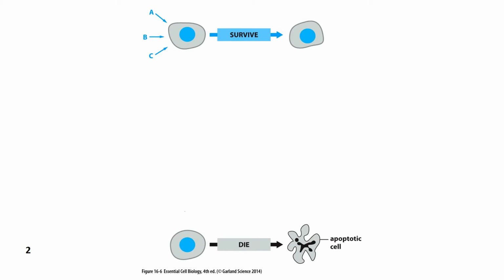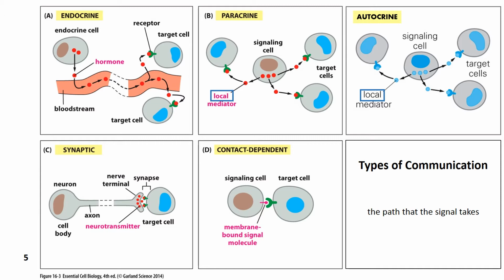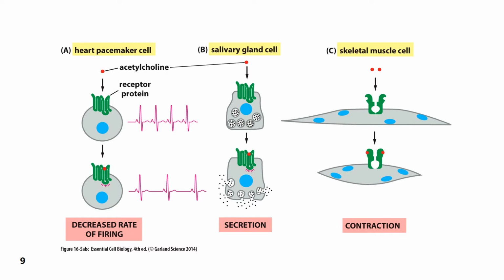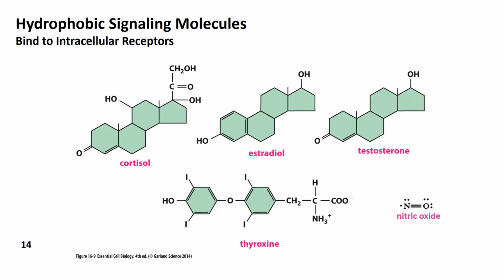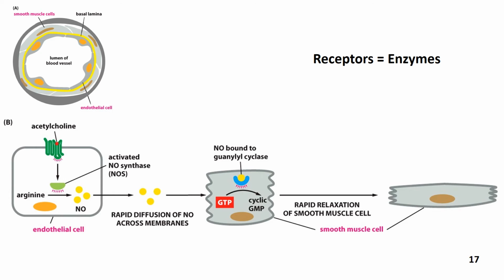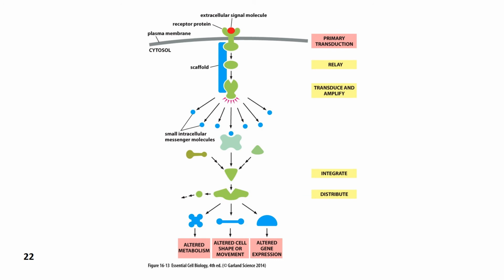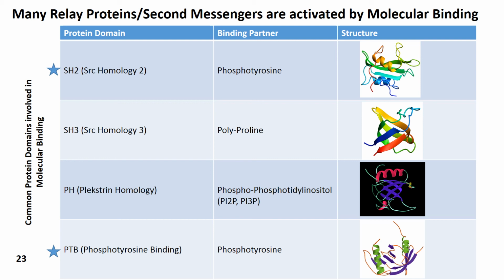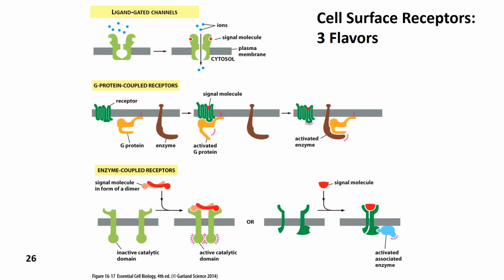Intercellular communication overview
The types of communication cells use in a multicellular organism